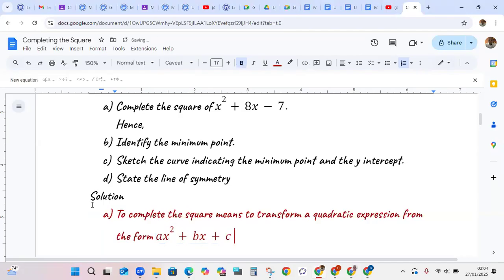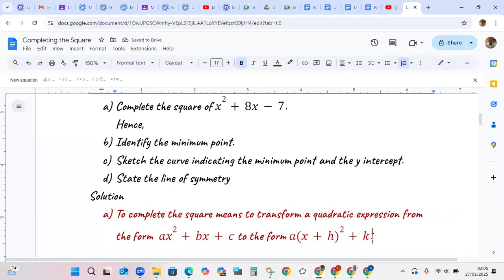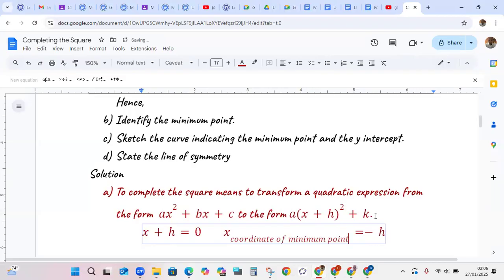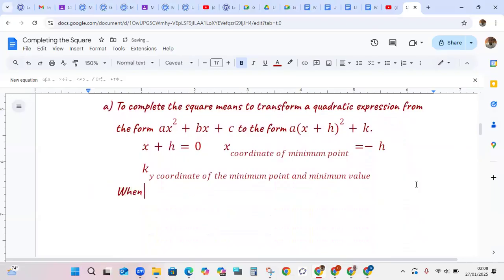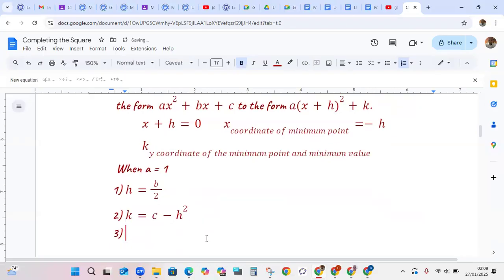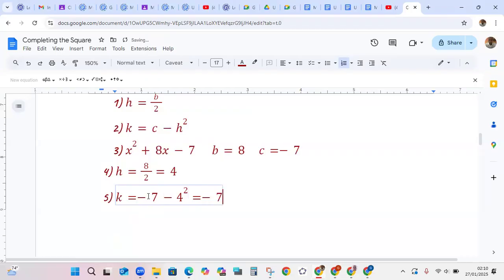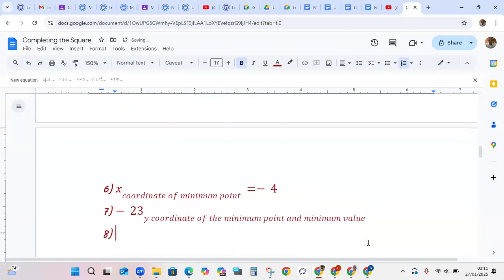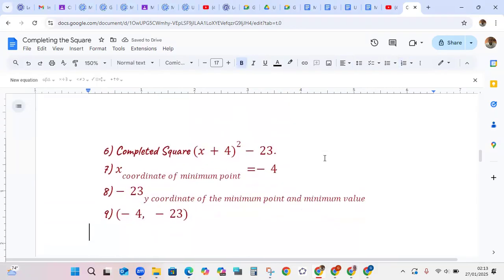Completing the Square When a is Equal to 1